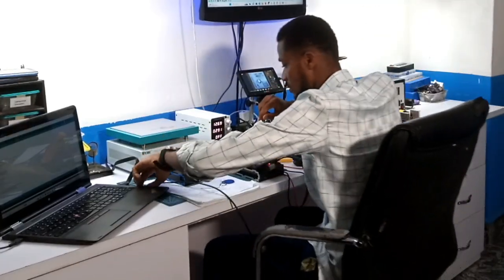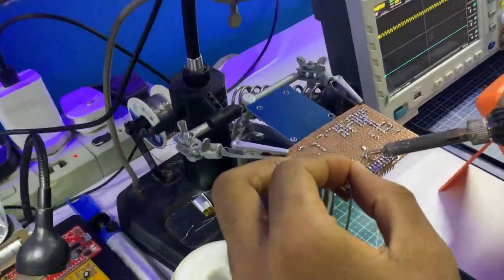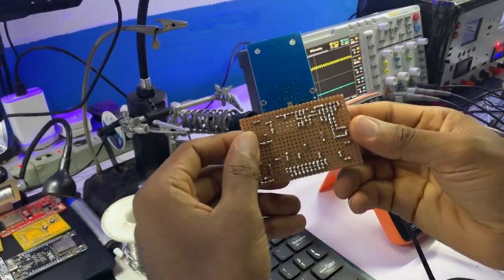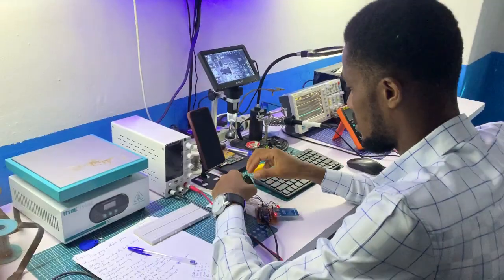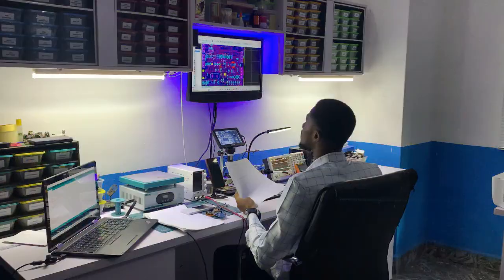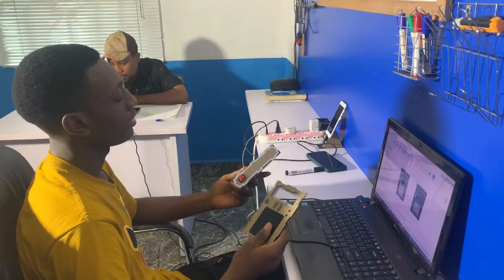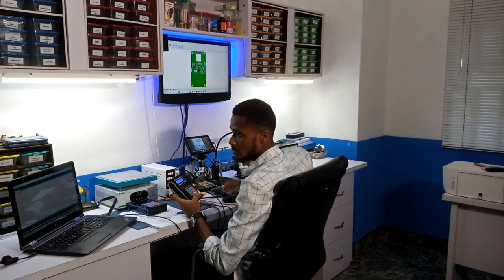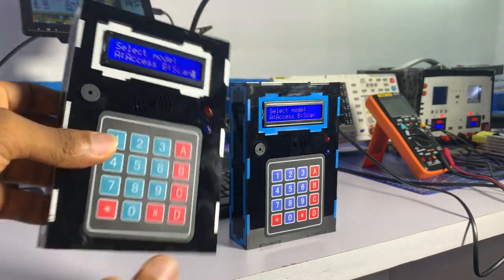How I design and develop functional Embedded System solution